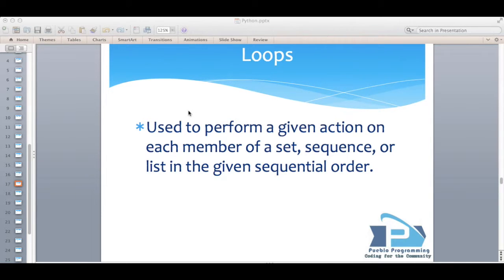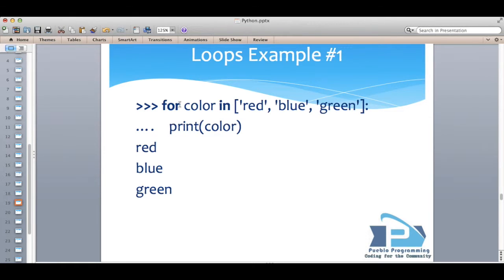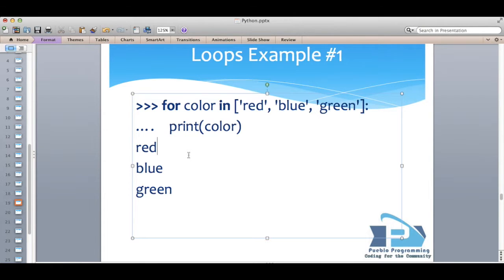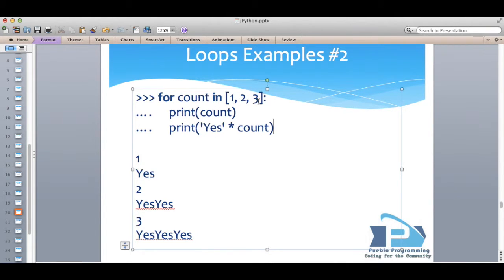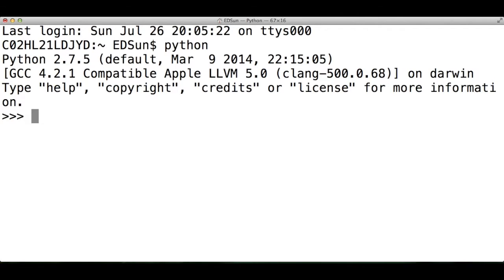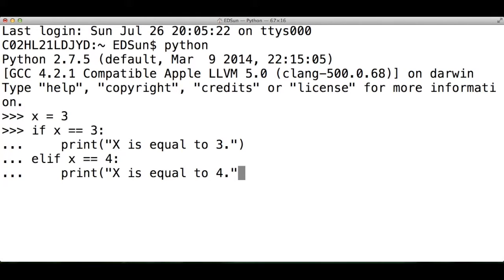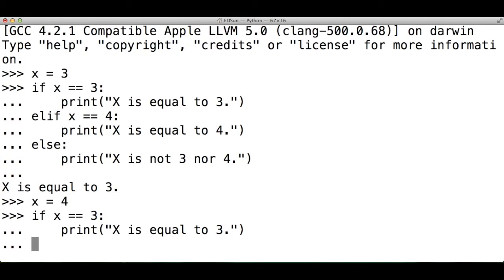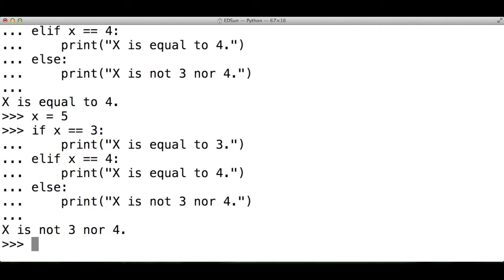Python Tutorial #5: Loops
In this video, we will cover the basic structure and syntax of loops and their various uses in Python. We will also take a look at the "if loop" and the "for loop".